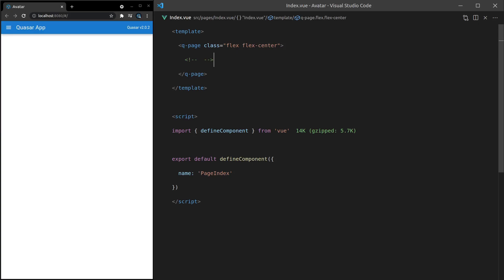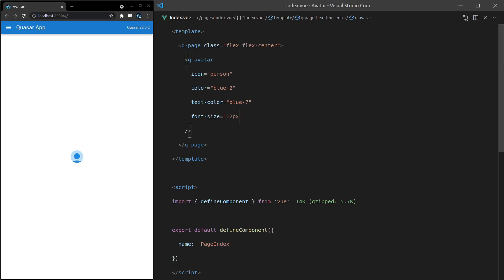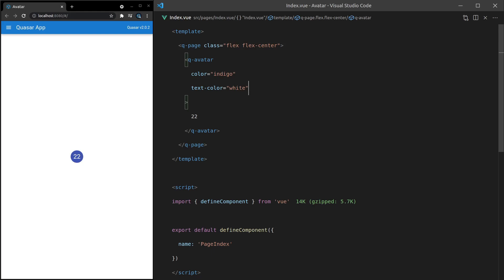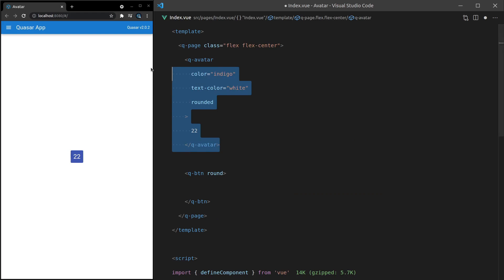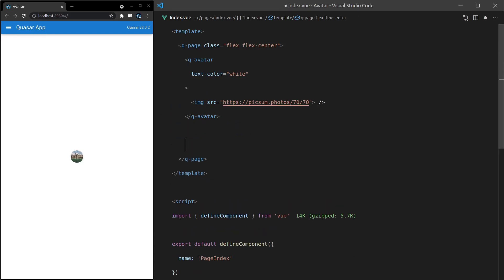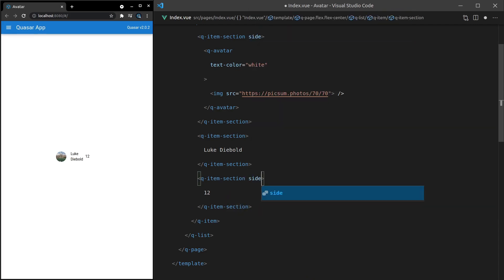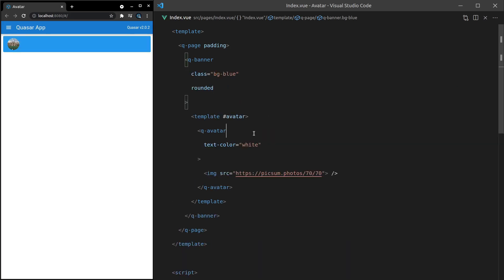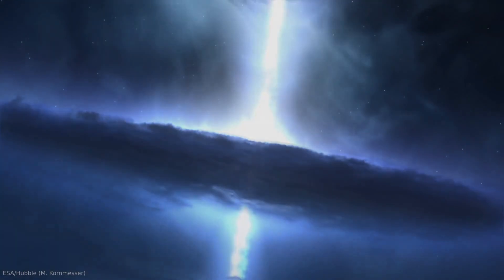Learn Quasar Components - QAvatar